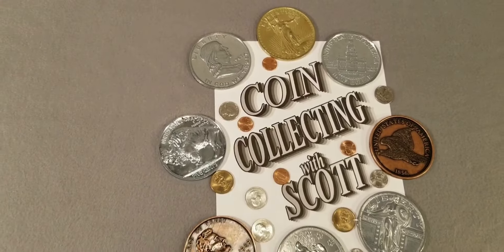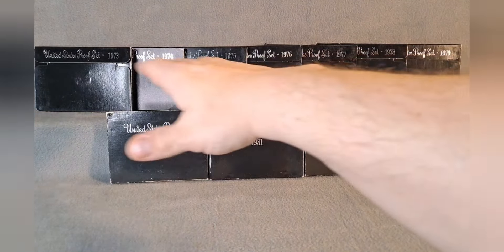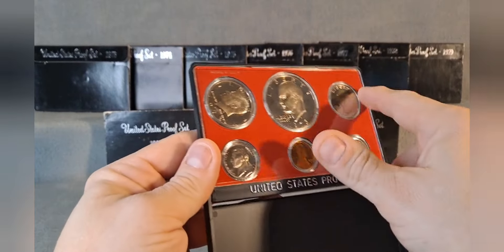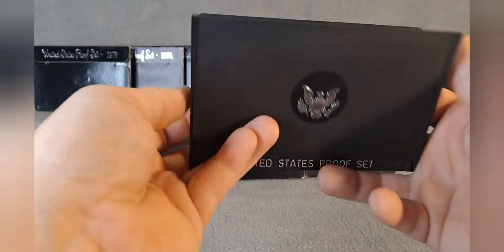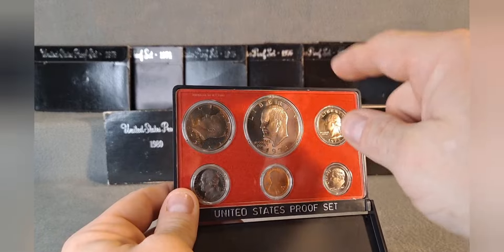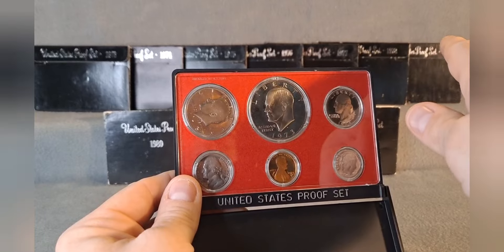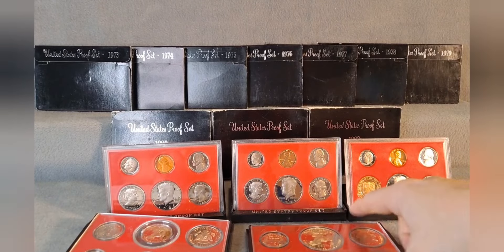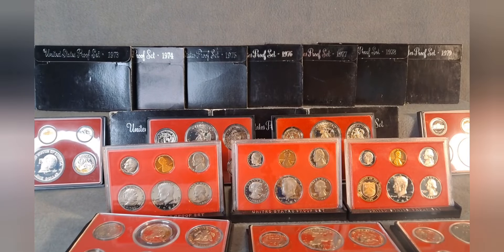Coin Collecting: The Black Box Proof Sets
This 6th video in my coin collecting series is about the black box era of proof sets from 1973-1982 so please join me as we continue to take a look at NUMISMATICS / THE HOBBY OF KINGS.